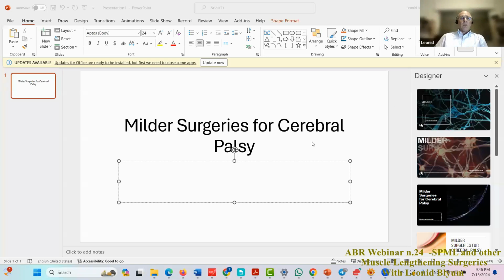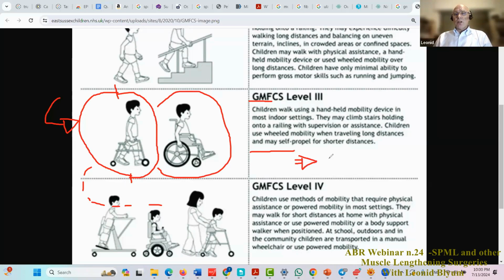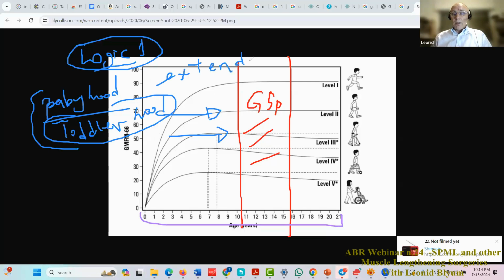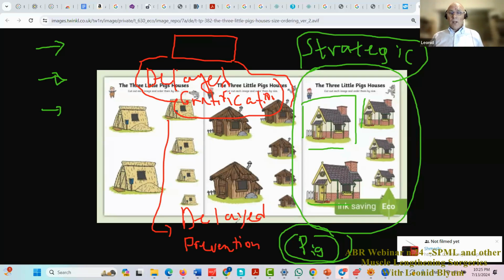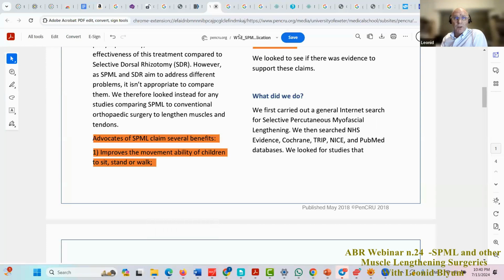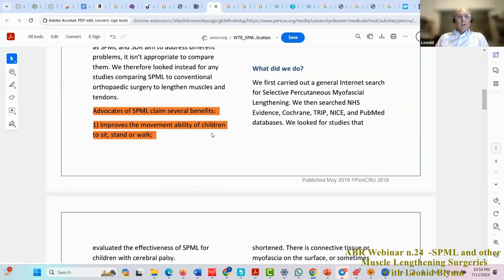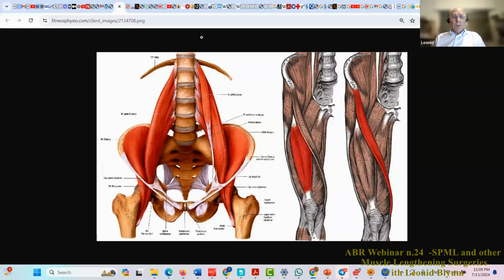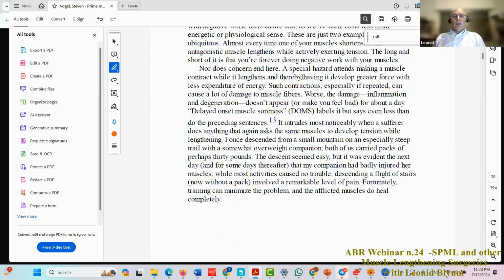ABR Webinar n 24 - SPML, Fibrotomy and other Muscle Lengthening Surgeries. With Leonid Blyum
ABR Webinar n 24 - SPML and other Muscle Lengthening Surgeries. With Leonid Blyum

Leonid Blyum is offering a monthly webinar about one specific topic. Here you can find the recording of our 24rd ABR Webinar - about SPML.

- Is SPML the Best Solution for Your Child's Spasticity?
Learn about the benefits and risks of Selective Percutaneous Myofascial Lengthening and how it compares to other treatment options.

- What Are the Long-Term Effects of Muscle Lengthening Surgeries?
Understand the potential long-term outcomes and implications of undergoing muscle lengthening procedures like SPML.

- Are There Effective Non-Surgical Alternatives to Muscle Lengthening?
Discover how non-invasive methods like ABR can improve muscle function and reduce spasticity without surgery.

- Can ABR Provide Sustainable Improvements for Children with Cerebral Palsy?
Find out how ABR techniques focus on enhancing the body’s natural biomechanics to achieve long-term functional gains.

- How Does ABR Compare to Traditional and Modern Surgical Methods?
Explore the differences between ABR and surgical interventions, and determine which approach might be best suited for your child's unique needs.

Our Easy Rehab program - starting with the Easy Sitting - can be taken

We are also offering an exclusive Q&A Session for our ABR families where you can make questions live and get an organic unedited & unprepared response from Leonid Blyum.